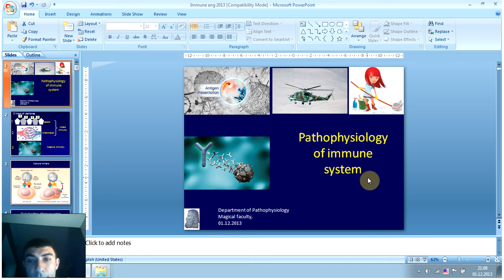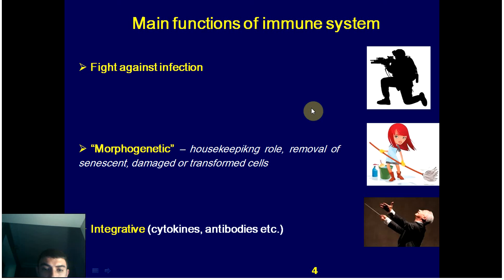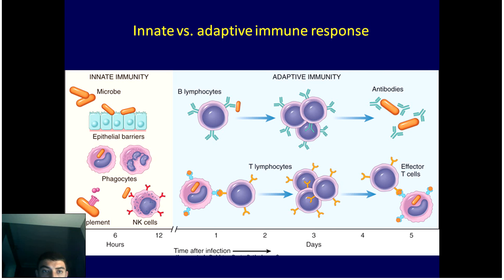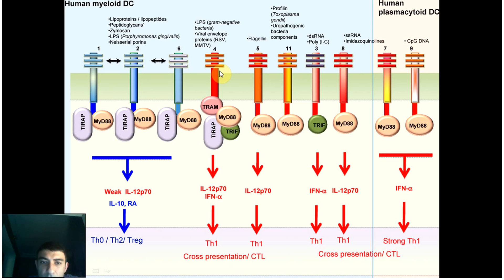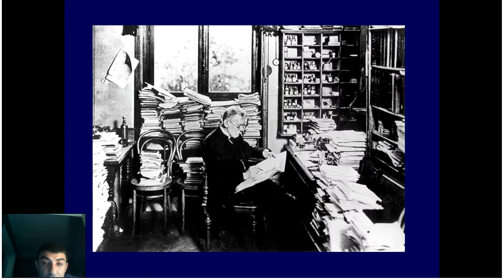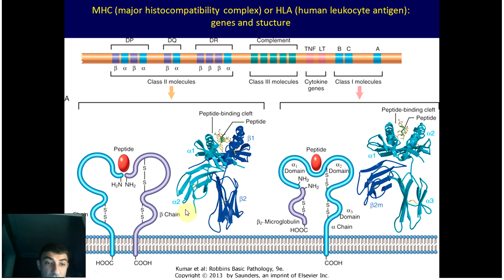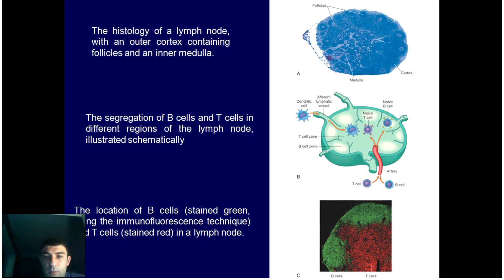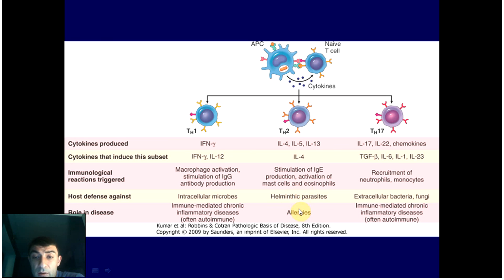immune disorders part I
Introduction to pathophysiology of immune system in English (part I)